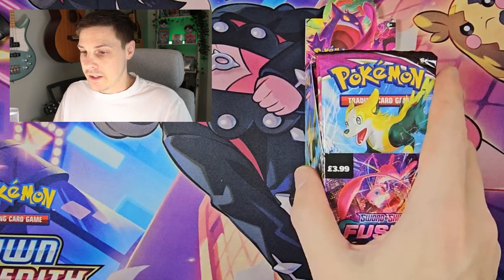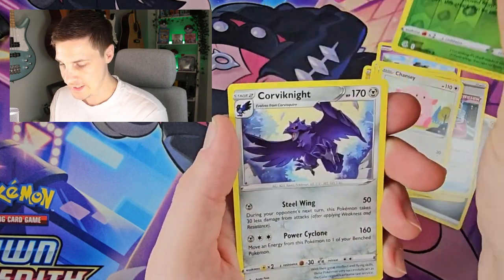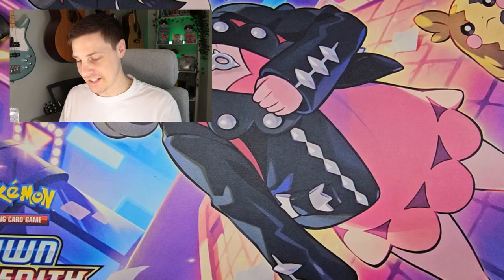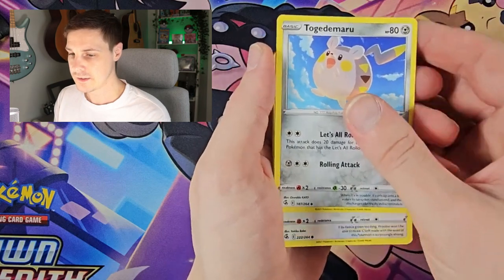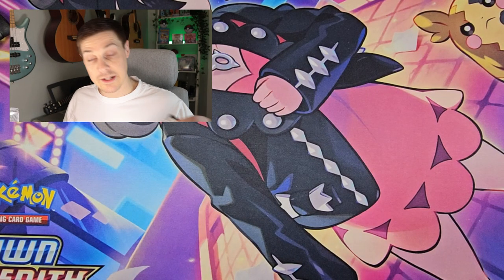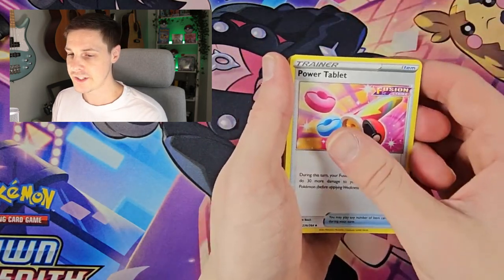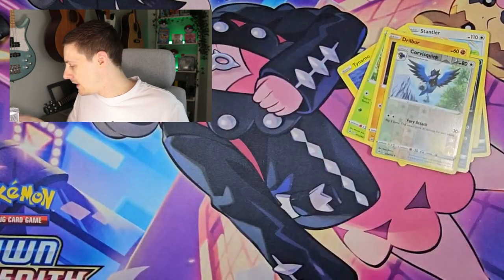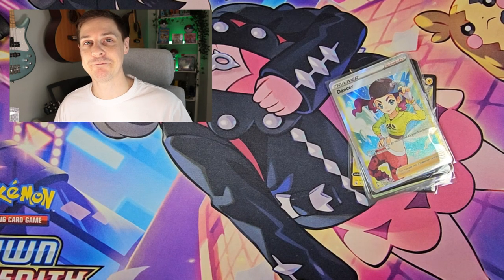Opening A Fusion Strike Display Box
Fusion Strike back by popular demand letsgo chase that gengar with this fusionstrike display box.

With swordandshield products being popular on my site and ebay I thought it was worth opening some more here to share the joy.

0:00 Intro
0:49 Pack Openings